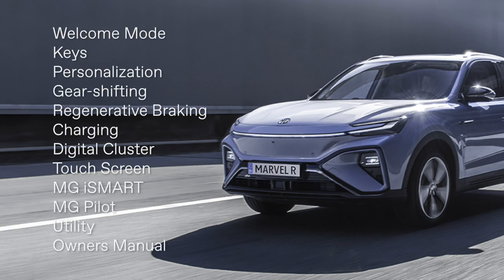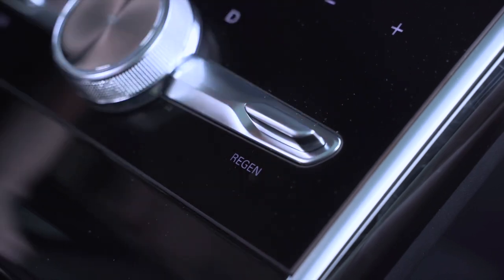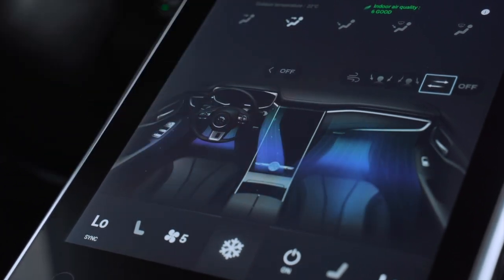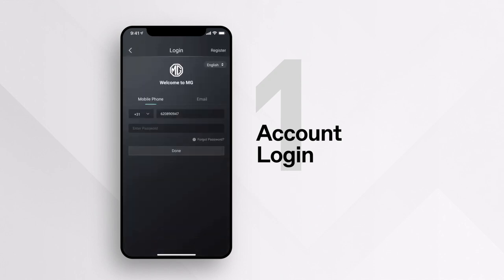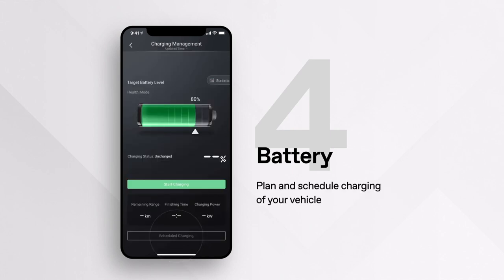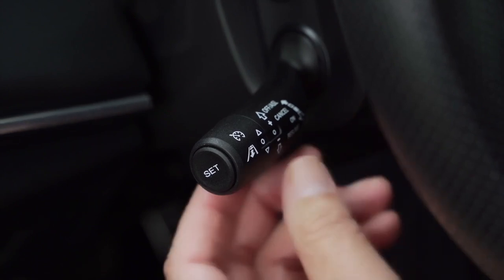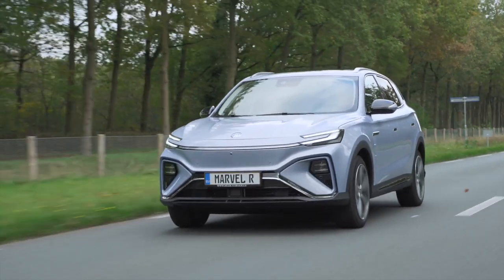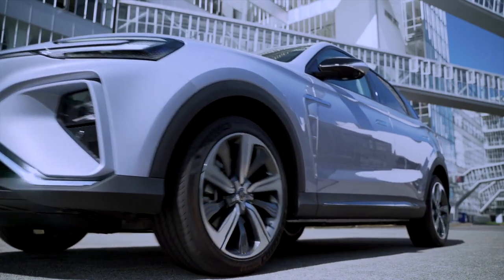MG MARVEL R Electric - Tutorial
Our MG MARVEL R Electric, is a spacious, luxurious, compact SUV. With a smooth, sporty design, it combines a generous interior with a futuristic exterior. Factor in class-leading safety, zero emissions and exceptional range, and you’ve got an electric car that’s unlike any other. In this video we will provide a high-level overview of all the essentials you need to know to take your first drive.

00:00 - Welcome mode
00:49 - Keys
01:30 - Personalization
02:10 - Gear-shifting
02:38 - Regenerative Braking
03:17 - Charging
04:27 - Digital Cluster
04:50 - Touch Screen

MG iSMART
05:54 - Infotainment System
06:12 - Energy System
06:41 - Connectivity System
06:52 - Navigation System
07:05 - Voice control system
07:58 - FOTA

MG iSMART App
08:21 - Account login
09:00 - Pair your vehicle
09:22 - Road Assistant
09:40 - Notification
10:55 - Location
11:13 - Battery
11:50 - Find my car
12:34 - Air conditioning
13:03 - Travel
13:47 - Profile

MG Pilot
14:05 - Speed Assistance System
14:45 - Emergency Lane Keeping
15:40 - Forward Collision Warning
16:22 - Rear Driving Assistance
16:50 - Driver Attention Warning
17:22 - Traffic Jam Assistance

18:08 - Utility
20:06 - User Manuals